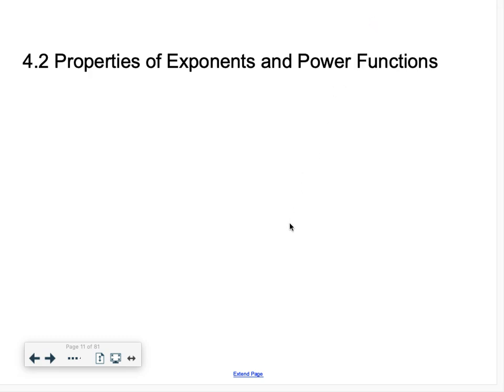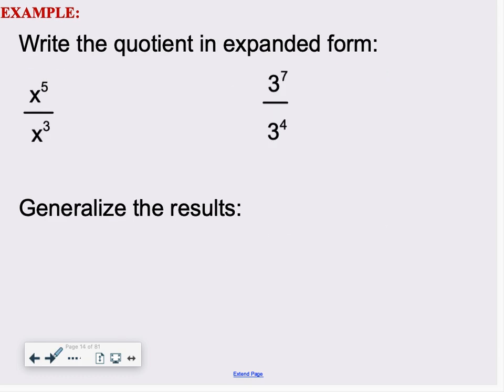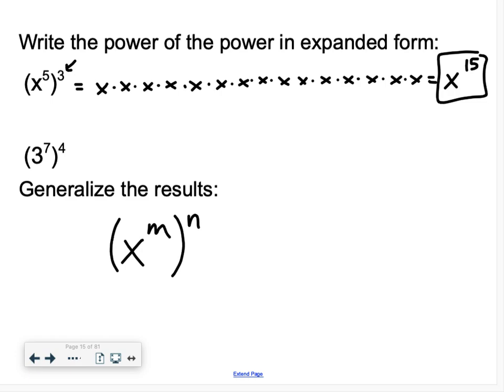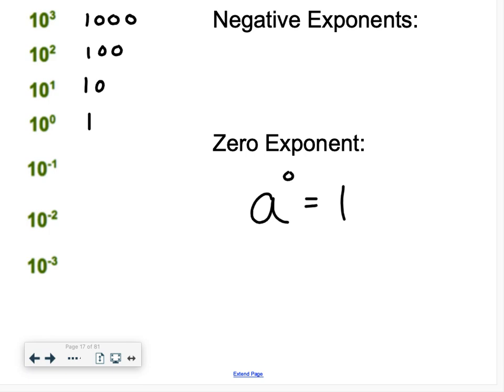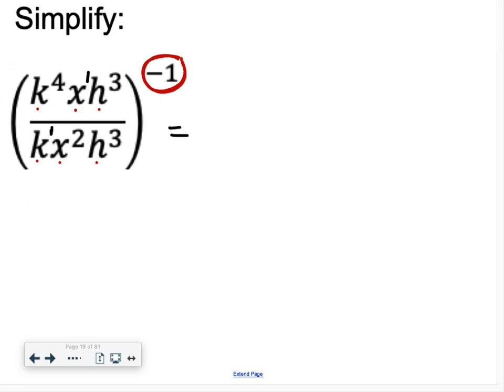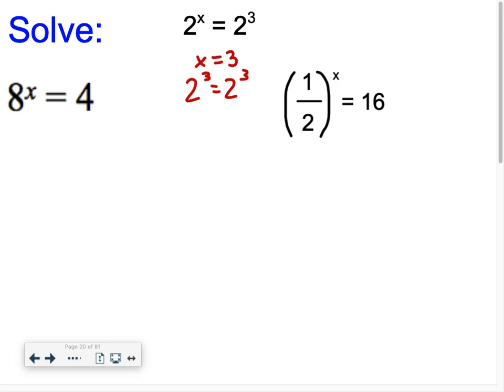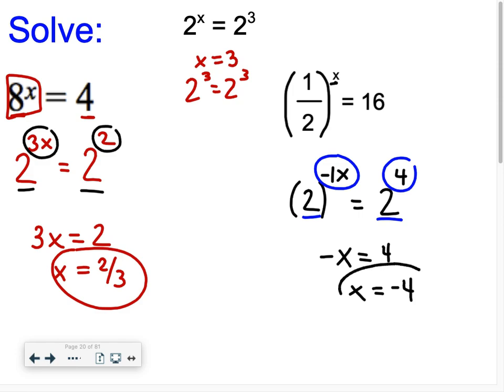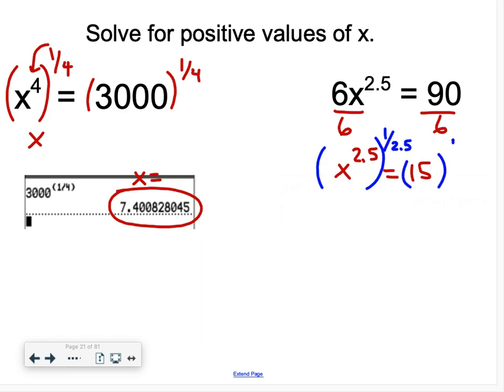Video lesson 4.2: Properties of Exponents and Power Functions